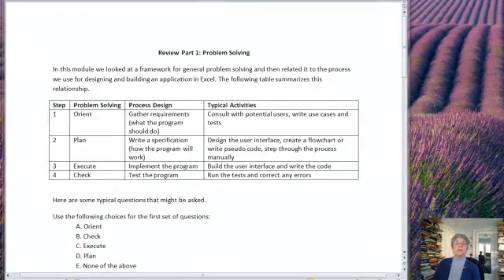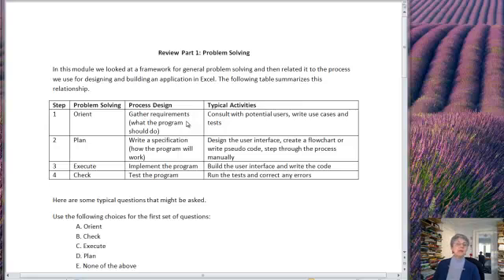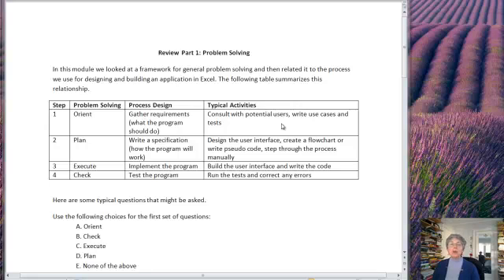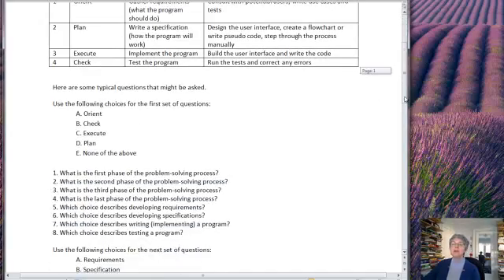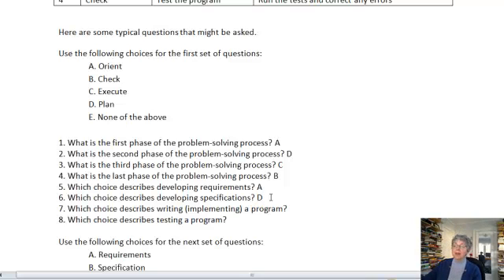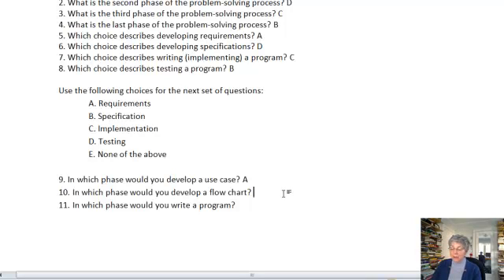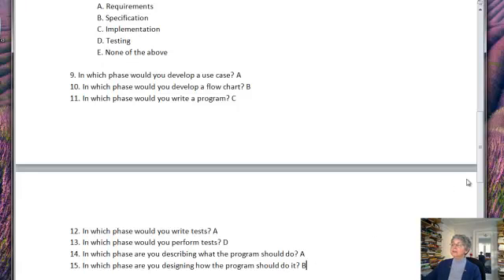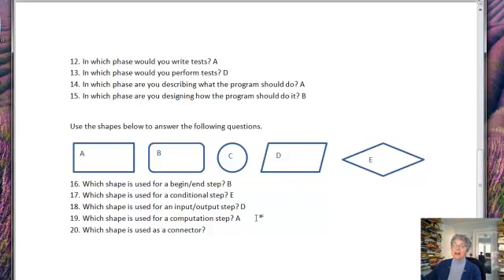Review Part1: Problem Solving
Reviews the course material on general problem solving and software process.